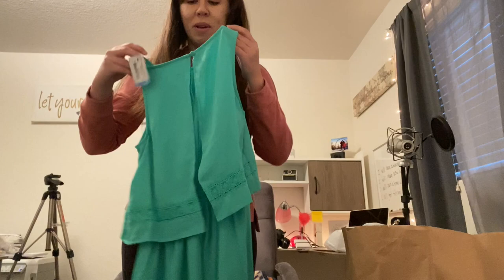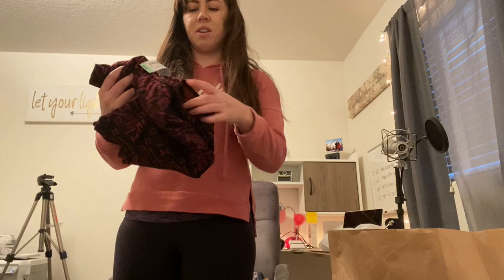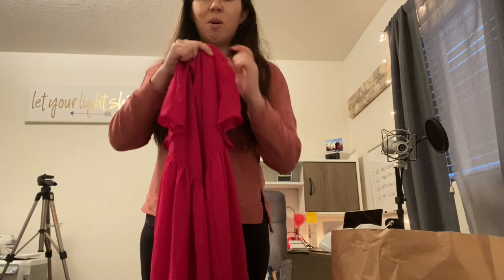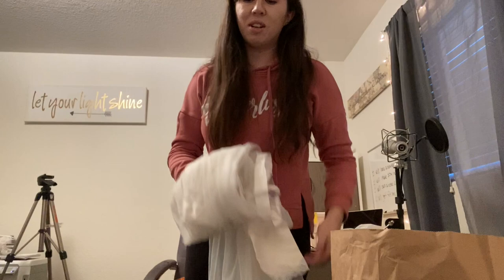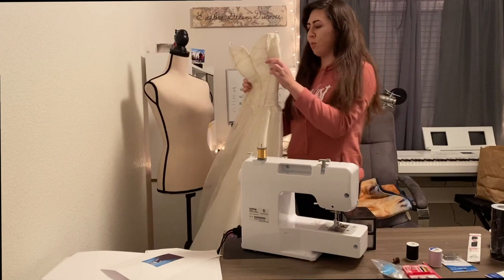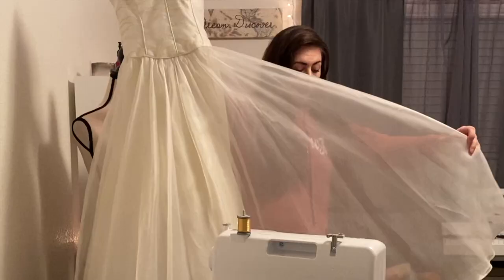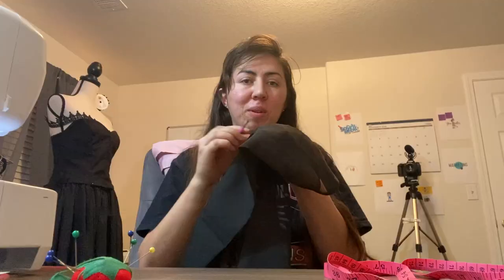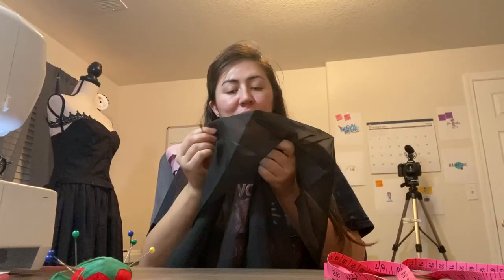Sewing My Very FIRST DRESS! | Thrift Flip Style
HEY GUYS! Using thrift store items, I made a ballgown dress out of curtains and a sheet. Because why not? I went to Goodwill and found all materials for under $23! (Excludes the costs of the sewing machine and equipment). This is the FIRST time I have ever attempted to make a dress, so bare with me as I learn new ways (or make up my own haha).

Things I purchased (Goodwill and Walmart):
Black Curtains (2 panels) - $8.99 Goodwill
Black Size Full Sheet - $4.99 Goodwill
Black Thread - $2.44 - Walmart
Zipper - $2.57 - Walmart
Boning - FREE (packaging materials I found in garage)
Trim - $3.44 Walmart

I will be making dresses for the purpose of photo shoots and video shoots for my business, which is currently under another construction period due to lack of funds to properly launch all at once. I am using YouTube as a means of sharing the journey and growing up my channel to eventually make money off of it and fund the business.

Your support means the world. House tour coming next!

MY photo/video GEAR LIST: